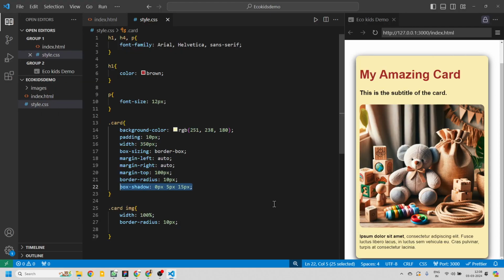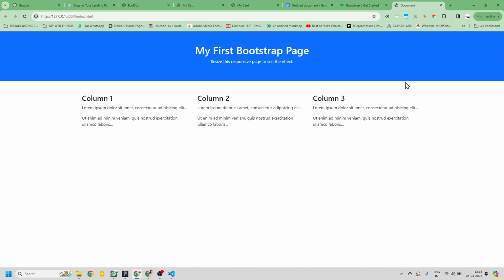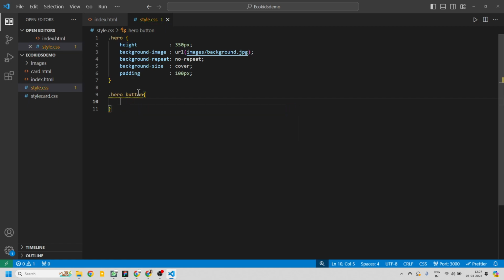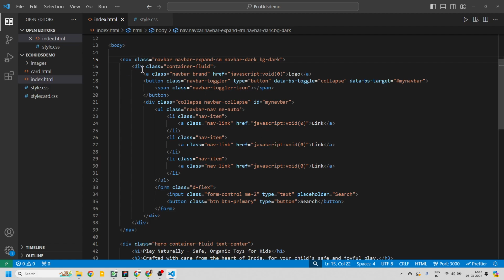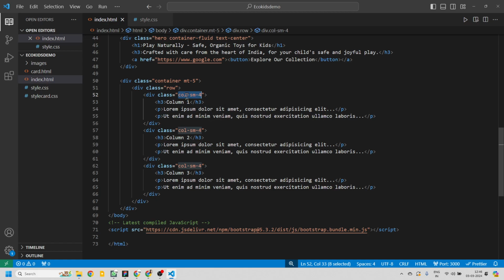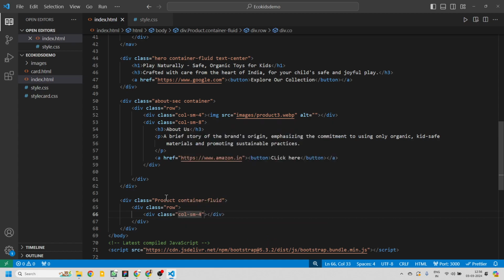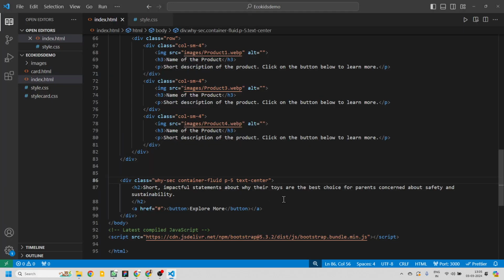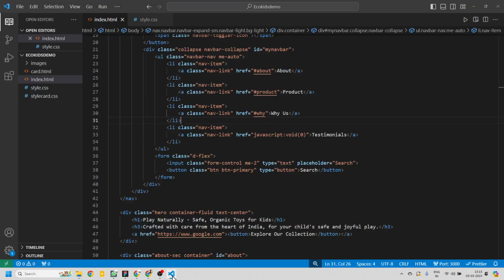Creating a Single Page Website with Bootstrap 01